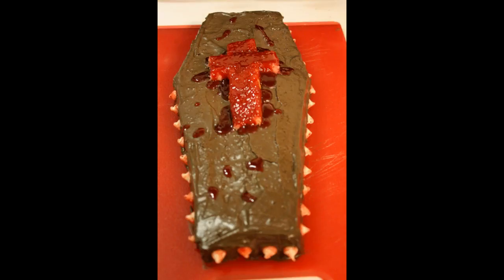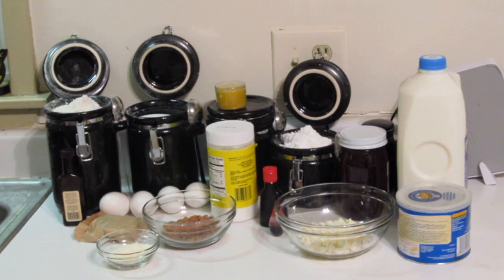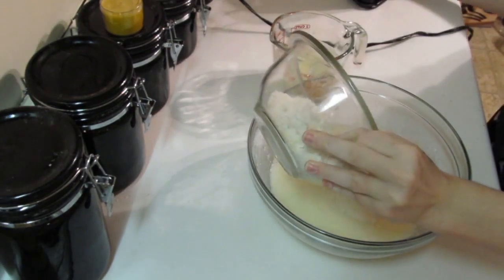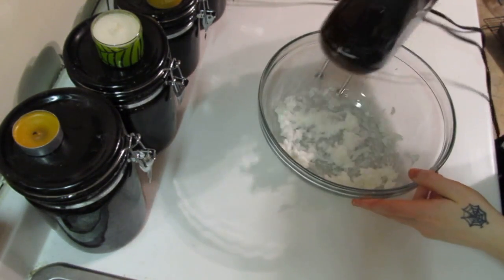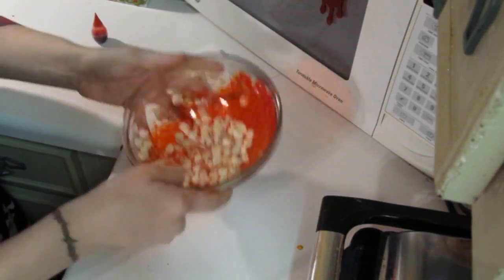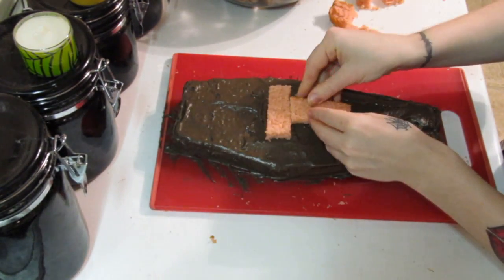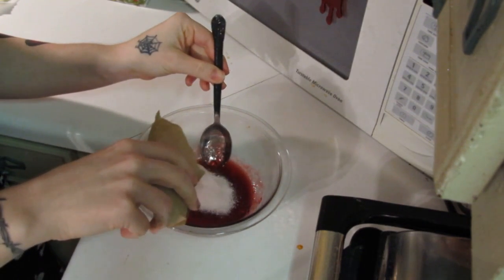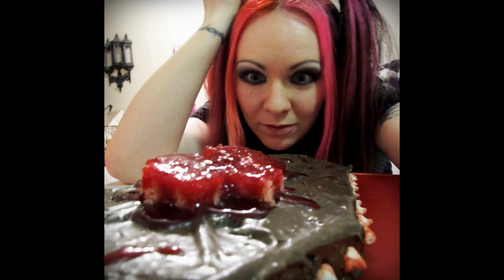How to Make a Delicious Spooky Coffin Cake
This isn't the fanciest thing, but it's pretty cool and really easy. Not to mention, it's really frickin' yummy! =) Recipes for cake and icing below:

*The reason I used shortening in the cake and in the icing is because I'm lactose intolerant and can't have butter. So you can use butter instead of shortening, if you prefer =)

White Cake:
4 egg whites
2 cups flour
1 teaspoon baking powder
1/2 teaspoon baking soda
1/8 teaspoon salt
1/2 cup shortening or softened butter
1 3/4 cups sugar
1 teaspoon vanilla
1 cup buttermilk

Chocolate Buttercream Icing:
6 Tablespoons softened butter (or shortening)
2 2/3 cup powdered sugar
1/2 cup cocoa powder
1/3 cup milk
1 teaspoon vanilla